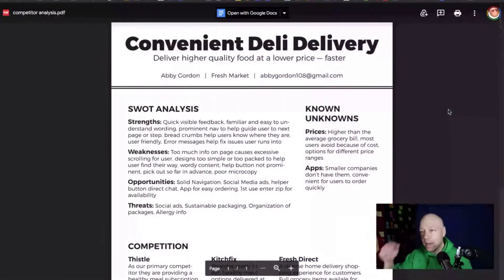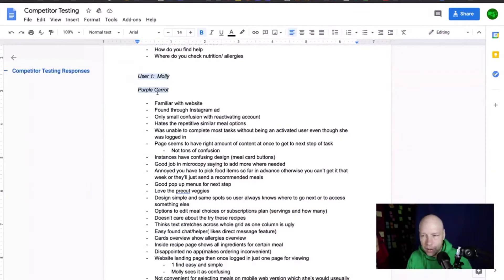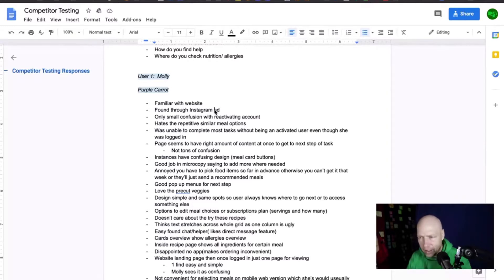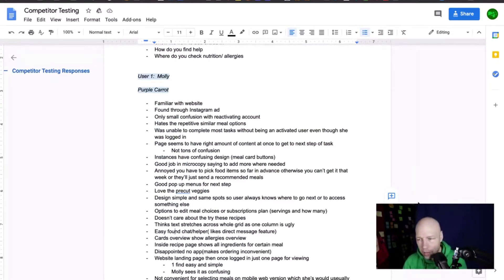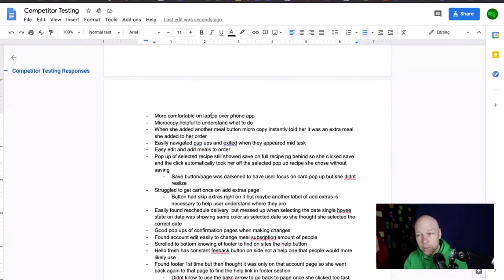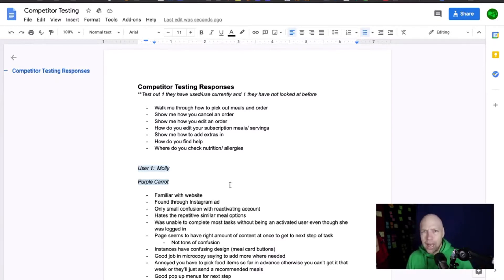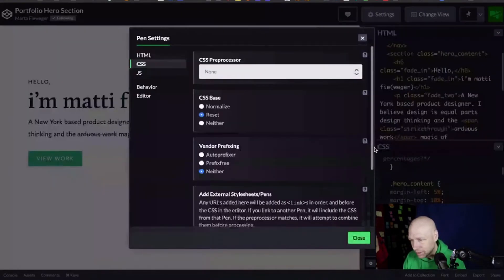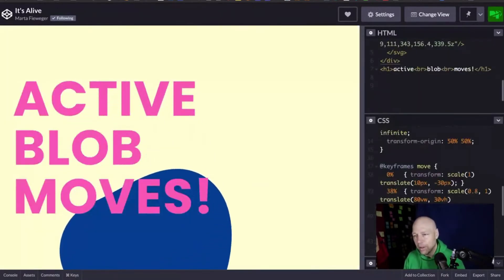Feedback Loop - December 3